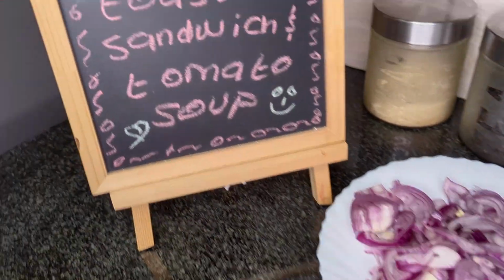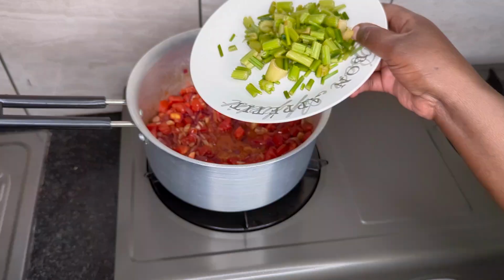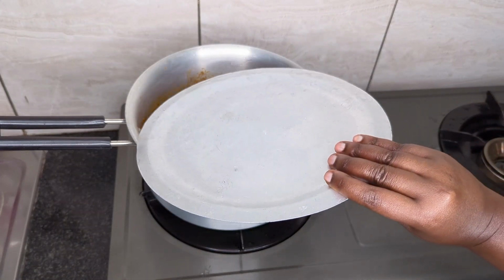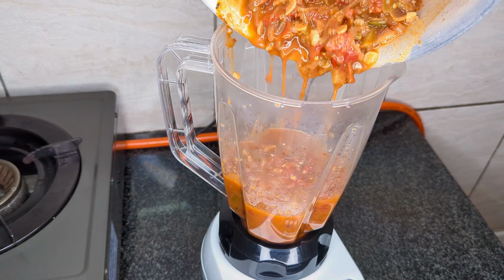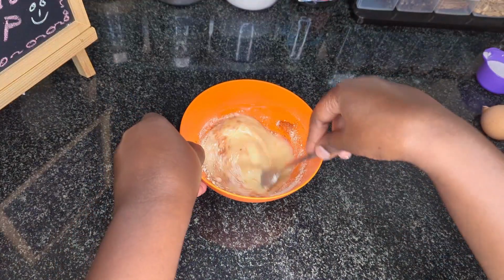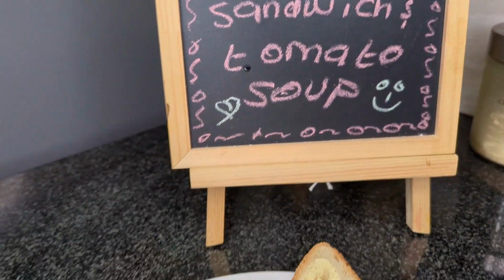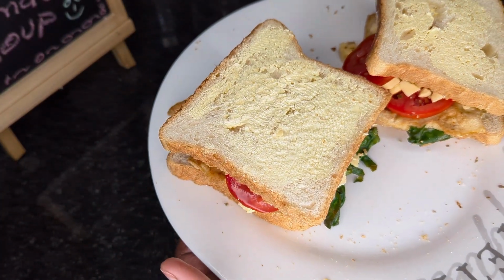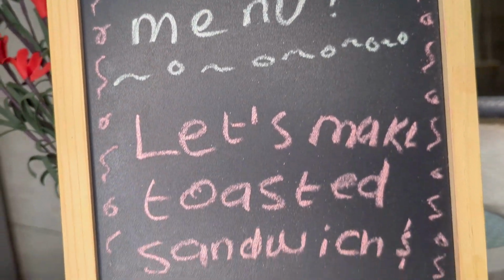Rich and Creamy tomato soup recipe. Homemade tomato soup with toasted egg and cheese sandwich.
Hey guys! This Tomato Soup recipe is perfect for those cold and rainy days. So simple yet so flavorful. To make this you'll need:

Tomato Soup Ingredients:

Tomatoes
Onions
Celery
Garlic
Red or green chillies
Tomato paste
Chicken stock cube
Salt
Sugar
Milk
Hot water
Parmesan cheese
Thyme
Oregano
Onion powder
Garlic powder
Black Pepper
Cayenne pepper
Bay leaves

Egg and Cheese ingredients:

2 eggs
Spinach
Coconut milk
Garlic powder
Cayenne pepper
Salt
Parmesan Cheese

Toasted Sandwich ingredients:

Buttered bread
Salted tomatoes
Cheddar Cheese
Oregano